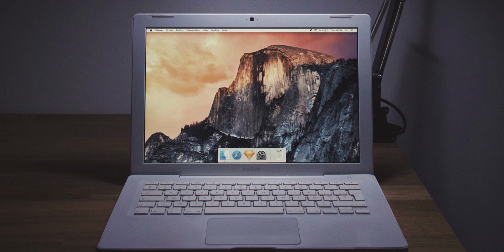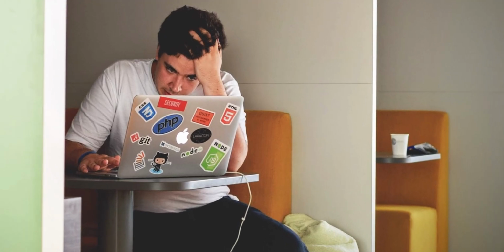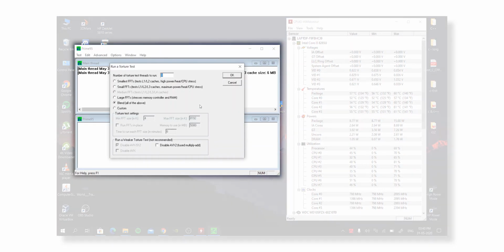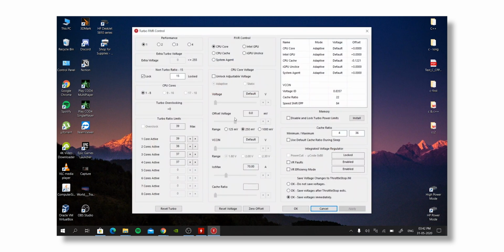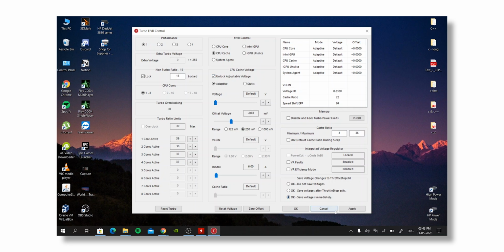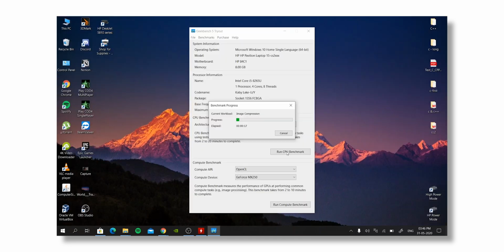HOW TO MAKE YOUR PC FASTER FOR FREE 100% WORKING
In this video, I'll tell you how to make your old PC or laptop faster and for free by undervolting your CPU.